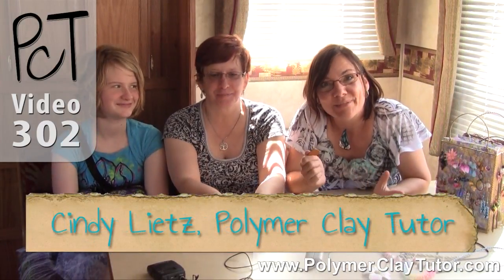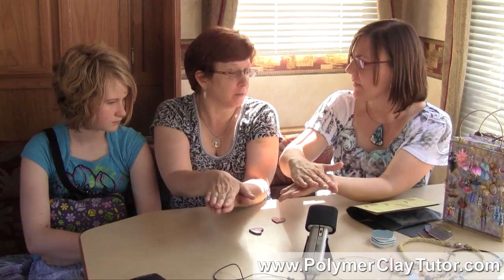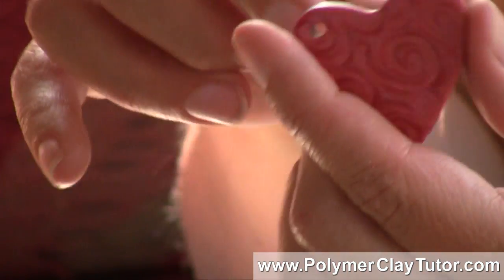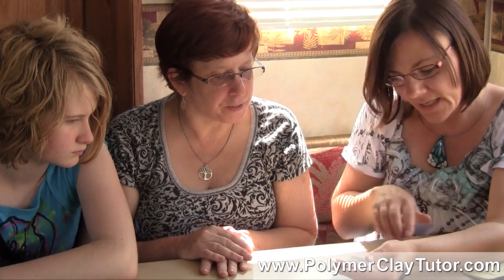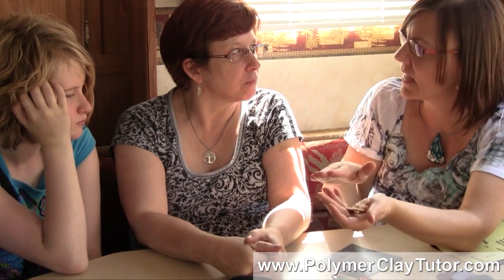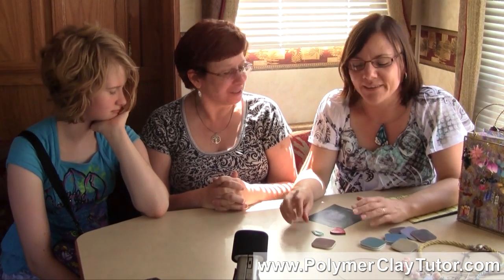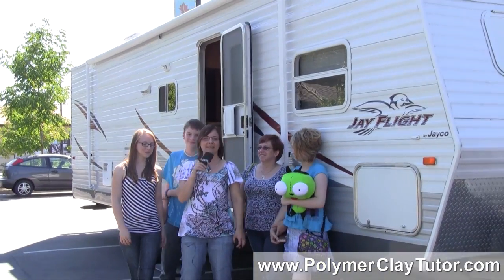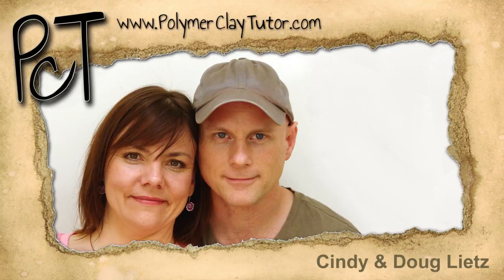Tips For Baking and Sanding Flat Polymer Clay Pieces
Video #302: PcT Roadtrip #1-07: In addition to the polymer clay finishing tips in the video, you will also get to hear about Dana's dragon eating puppy dog [Cindy Lietz, Polymer Clay Tutor].